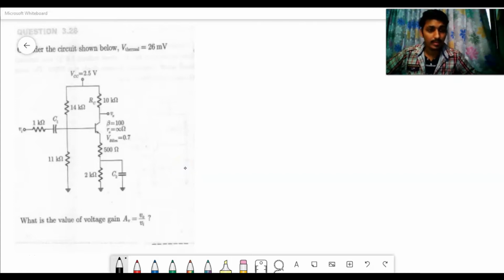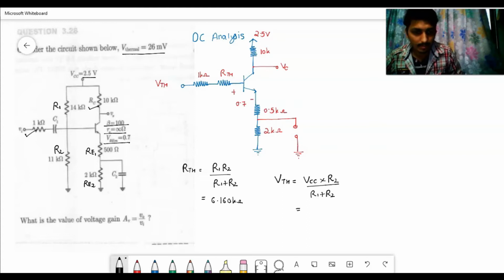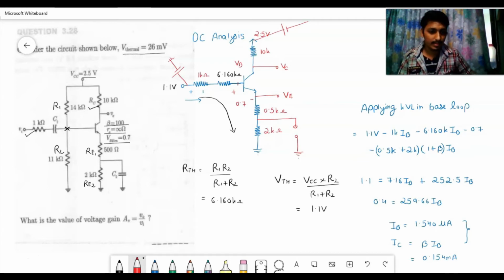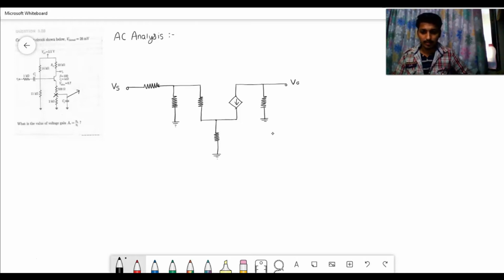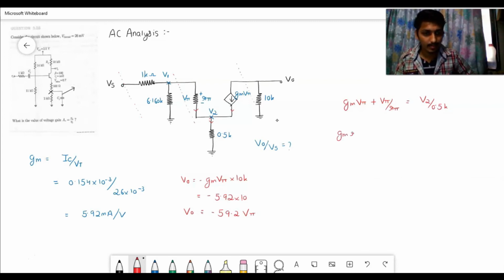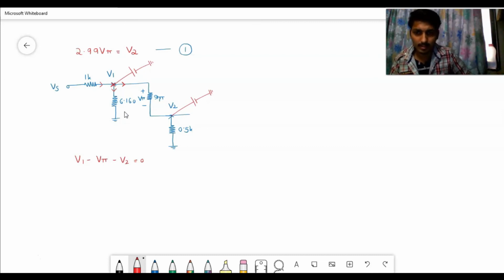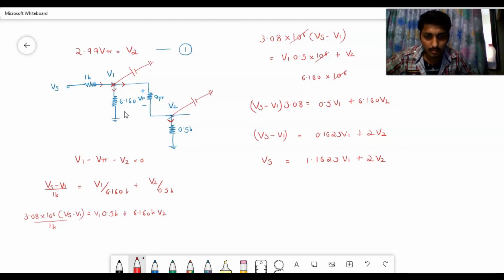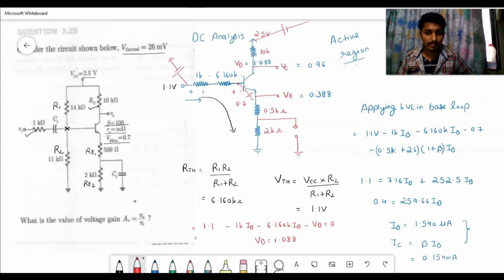How To Calculate The Voltage Gain of a Transistor Amplifier | Free Crash Course by Shubham Chachan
This electronics video tutorial explains how to calculate the voltage gain of a transistor amplifier.  It explains how to calculate the base current of an emitter feedback bias circuit and a voltage divider bias circuit which is useful in calculating the AC emitter resistance of the circuit.  This video also discusses the effects of the bypass capacitor across Re on the voltage gain of the circuit as well as the advantages of the swamped amplifier which is also known as the gain stabilized amplifier.
In this video, the basics of the BJT is explained. By watching this video, you will learn the different configurations, different types of BJT, symbols of BJT, working of BJT and different current and their relation in BJT.

This video will be helpful to everyone in understanding the basic of Bipolar Junction Transistor (BJT).

For any Queries please Mail:-

To Buy Full Module ping me on:-